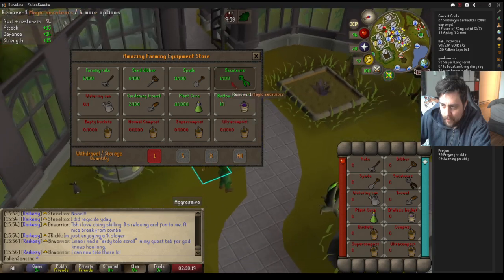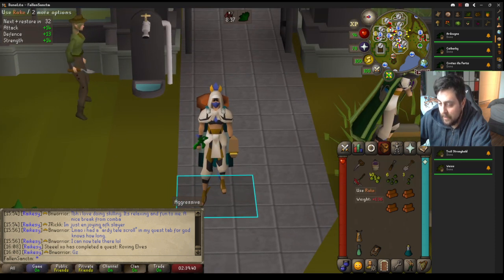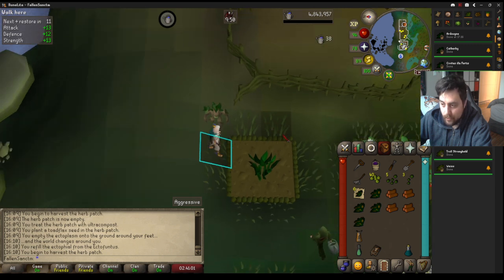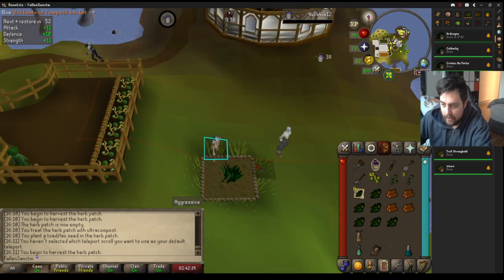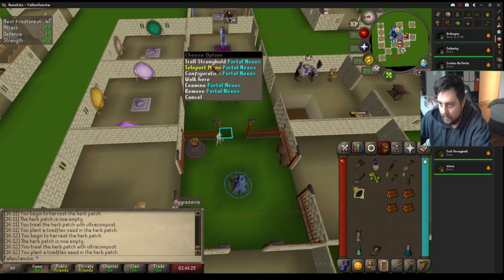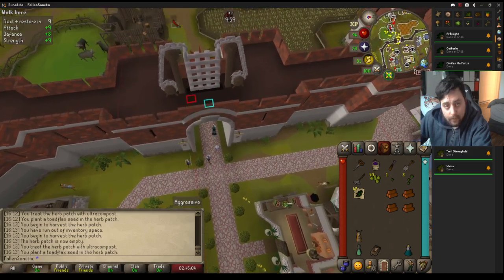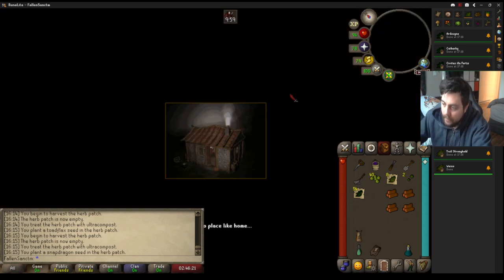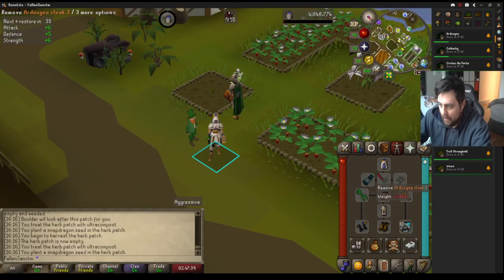Advanced Farming Guide for Herb Runs with Birdhouse Run Setup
Hello guys, TFS here with a new brand of Educational content, i notice alot of people dont play the game as optimally as they can so i figured id help you become more of a gigachad just for doing Daily Activities